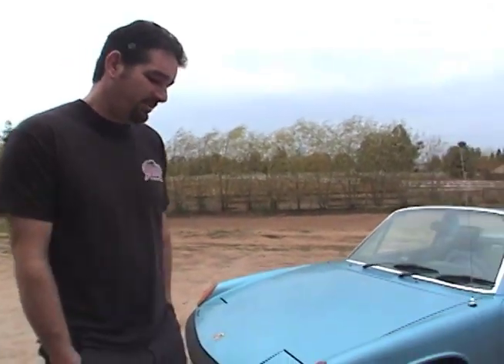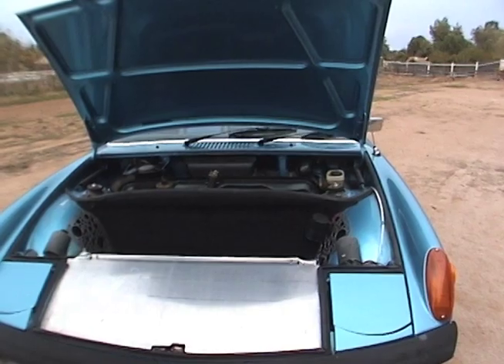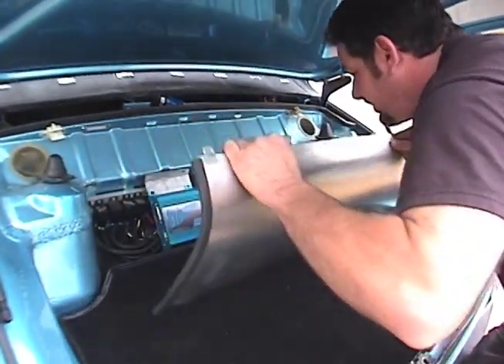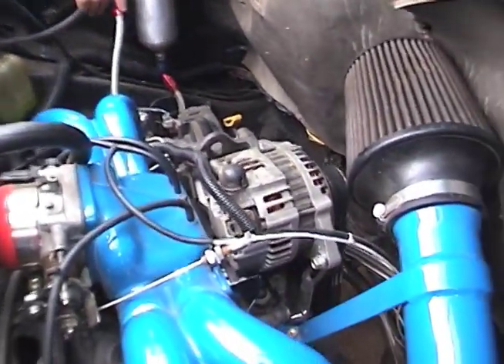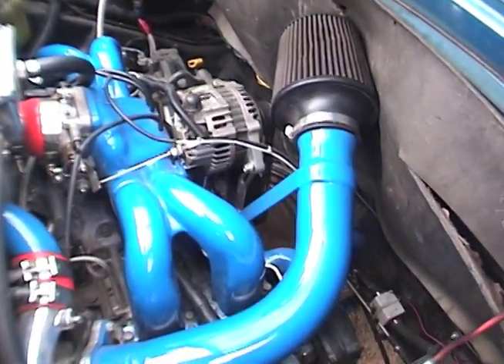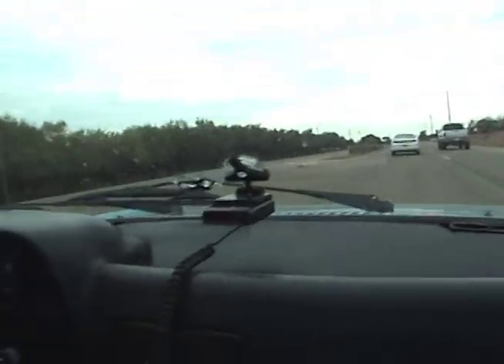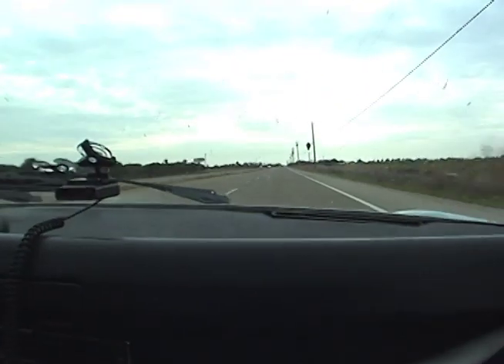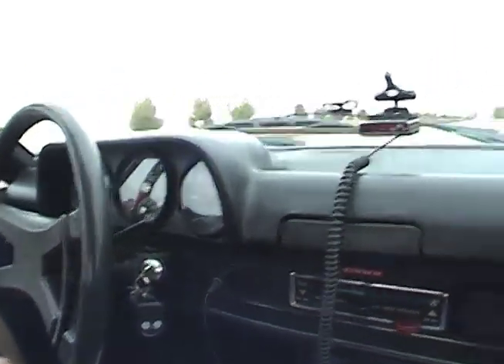PorscheSubi.mov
Porsche 914 conversion with Subaru WRX 2.0 turbo motor.